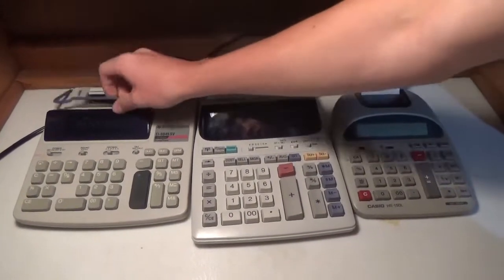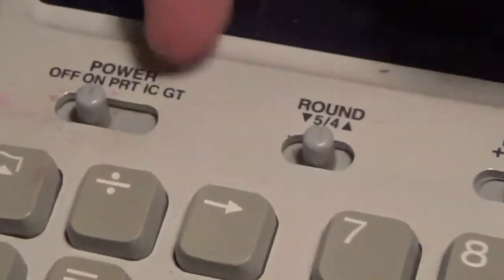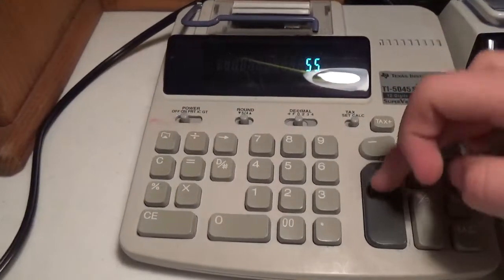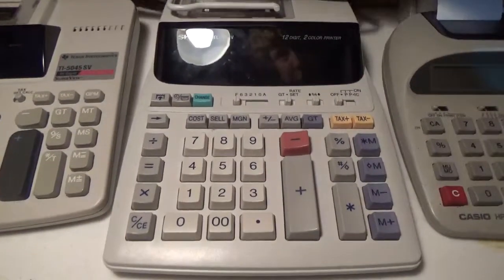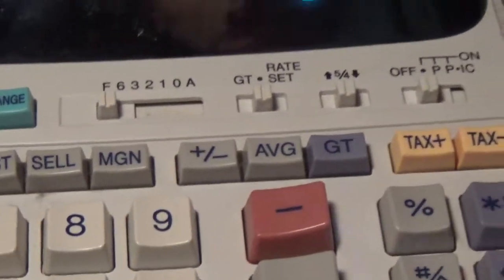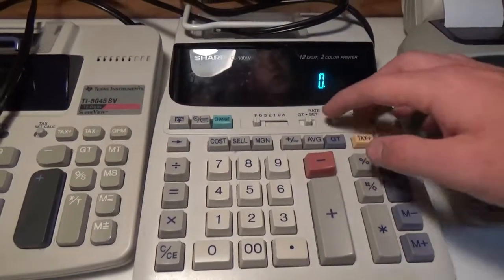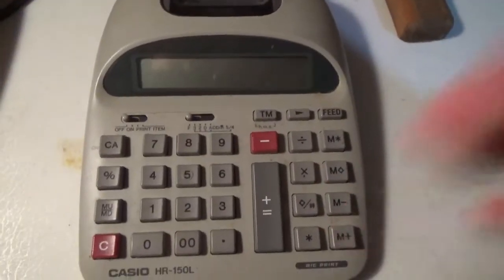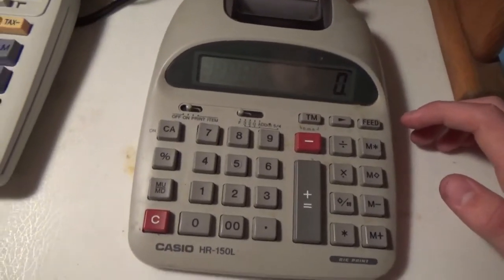Going Over Three Newly Acquired Printing Calculators: a Texas Instruments, a Sharp, and a Casio!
In this video, LordoftheWaffles1229 and I go over some of the features of three printing calculators we acquired in this video.  All three were generously gifted to us by gopernoper, a fellow YouTuber who makes incredibly interesting and informative videos about cameras and trains.

We do apologize for the annoying cricket chirping in the background.

The calculators we explore in this video are a Texas Instruments TI-5045SV, a Sharp EL-1801V, and a Casio HR-150L.